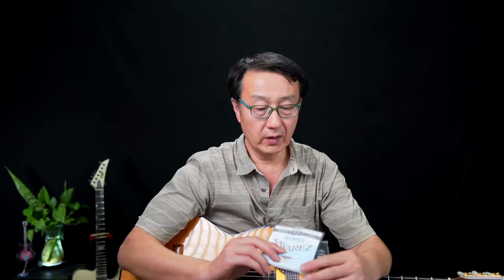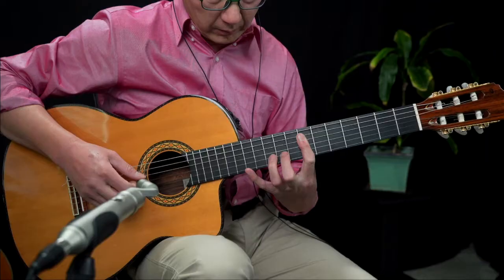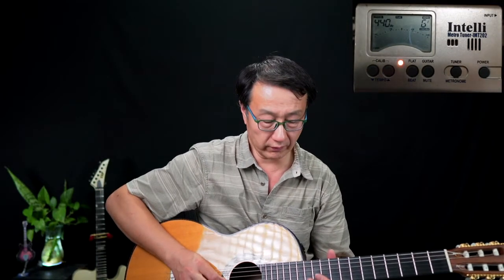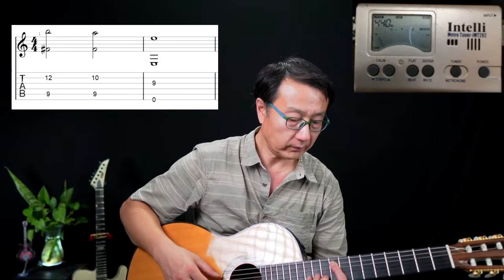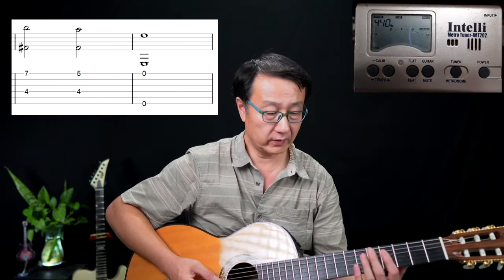20 Tests on Guitar String Tensions Tone Variations and Issues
At The Nightly Melody show 159, I shared 20 test results on guitar string tensions, tone variations for different music style performance, and talked about the tuning issues.

Gears  used for making this video:
Guitar: Takamine DMP316
Cameras: Sony A6600, Sony A6400.
Lenses: Sigma 30mm F1.4, Sigma 16mm F1.4
Mic: Rode NT-4
Mic preamps: StudioProjects VTB1 V
Audio interface: Motu 828 MK2
Audio mixing: Cubase + Waves plugins
Video editing: Sony Movie Studio Platinum

BigStar Music and Arts, Inc. is a non-profit organization approved by US IRS under type 501 (c) (3). All donations we receive will be used for producing our music, arts and education related programs.

The Nightly Melody is a high quality radio and video program produced by BigStar Music and Arts, Inc. We showcase a combination of original music and arranged popular tunes mixed with artist interviews, poetry reading and other original audio performances and visual arts.